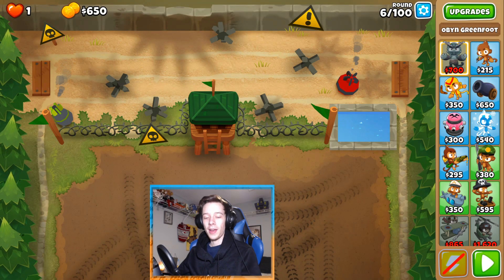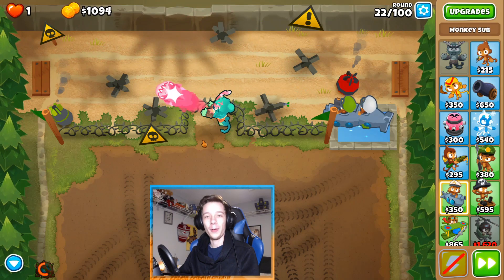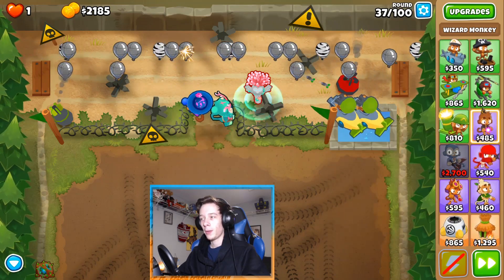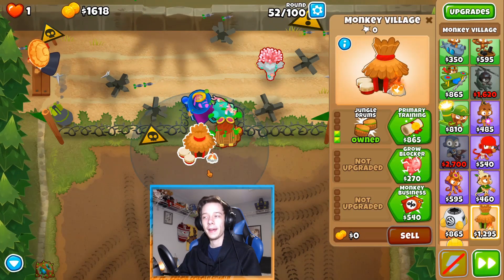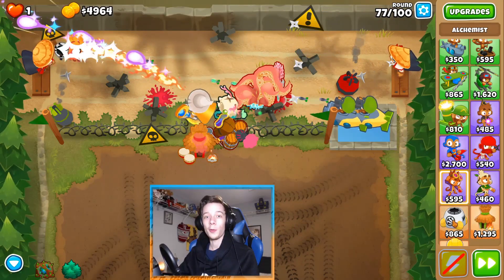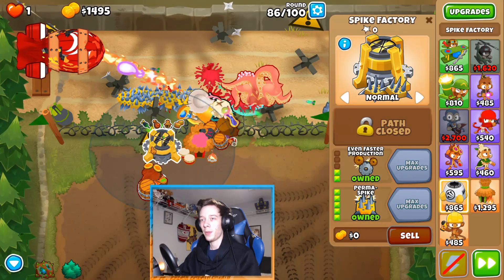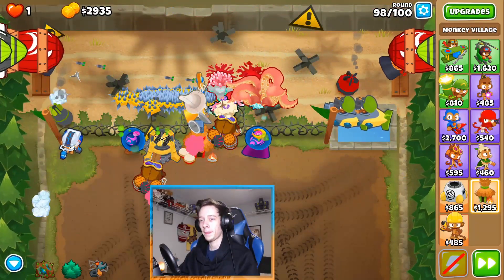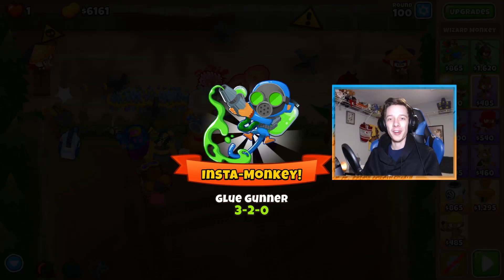Bloons TD6 • Firing Range CHIMPS Tutorial! • (Black Border)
What's going on! Today I'm going to show you how to do Firing Range on CHIMPS Mode! (Black Border) Thanks a lot for watching!